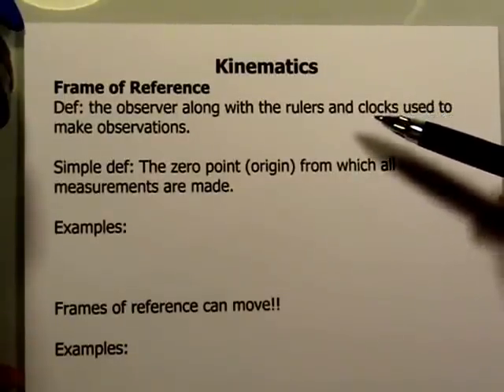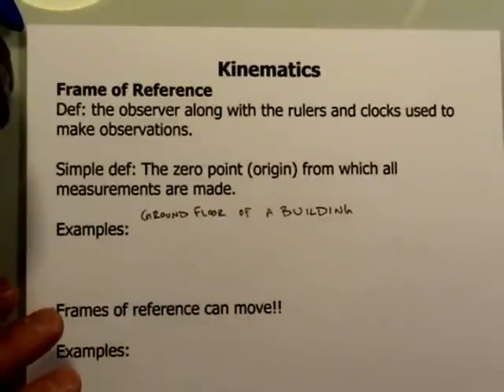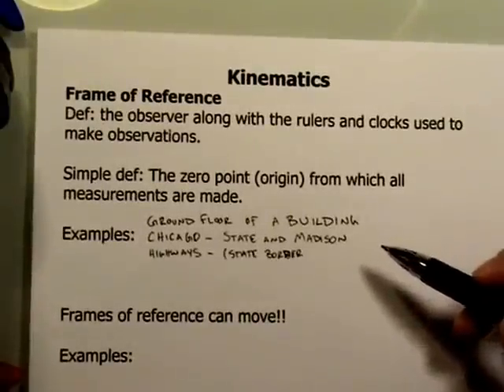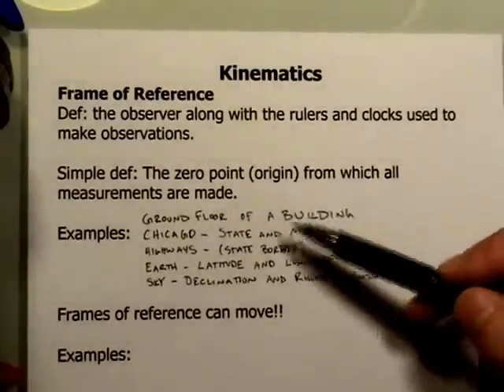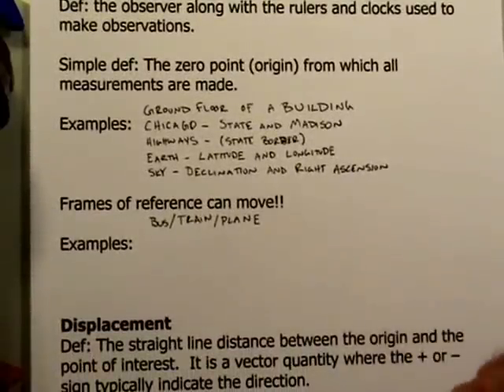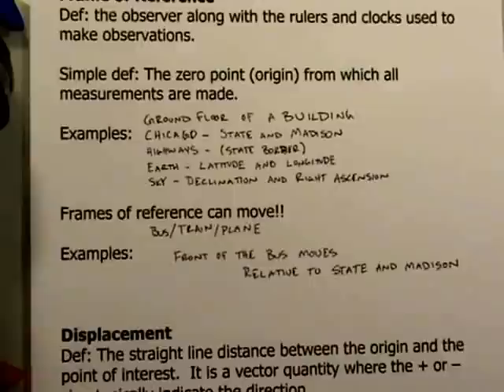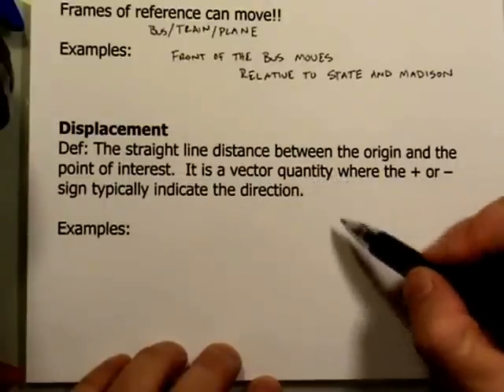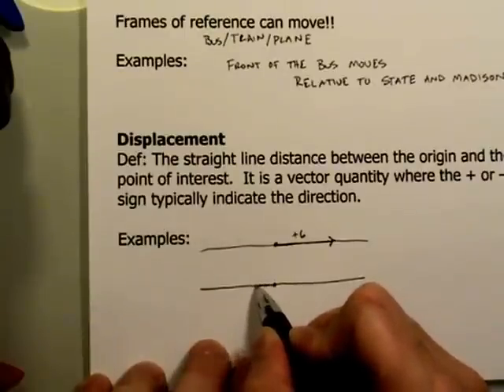Velocity Part A - Frame of Reference and Displacement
How frame of reference are chosen and relate to the basics of movements.